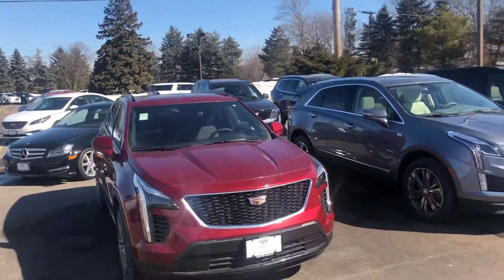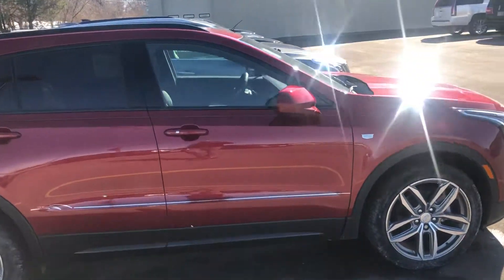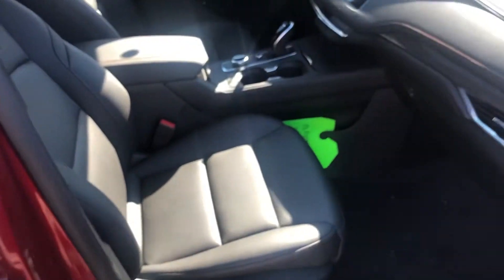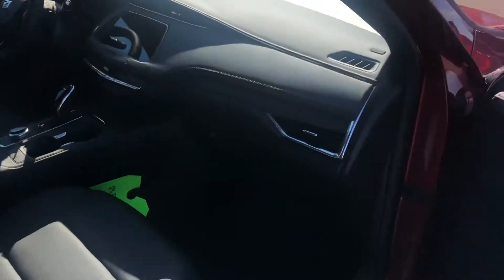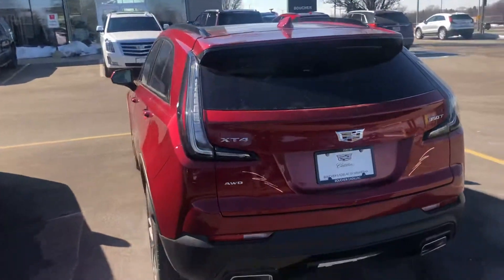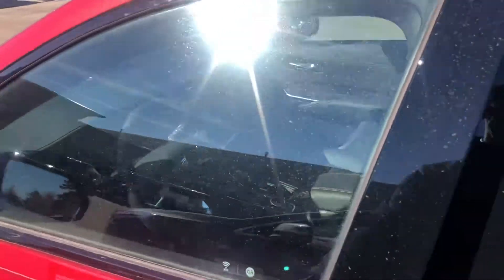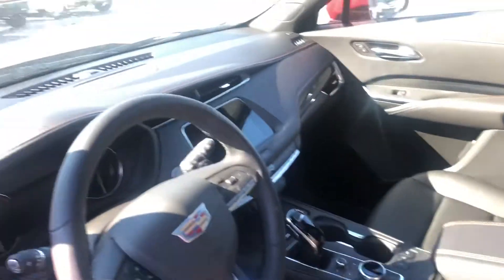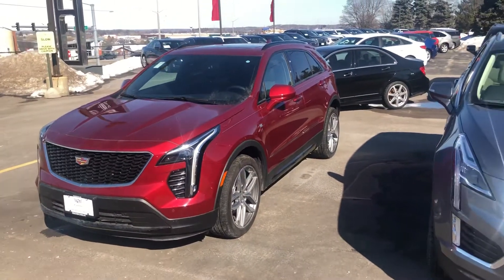2020 Cadillac XT4 AWD Sport (20AP154)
Very Well equipped 2020 Cadillac XT4 Sport.

Diagonal Color Display Driver Info Center, 6-Way Power Passenger Seat Adjuster, Auto-Dimming Inside Rear-View Mirror, Automatic Emergency Braking, Body-Color Heated Power-Adjustable Outside Mirrors, Bose Centerpoint Surround Sound 13-Speaker System, Cargo Liner (LPO), Cold Weather Package, Cruise Control w/Set & Resume Speed, Front & Rear All-Weather Floor Mats, Front & Rear Park Assist, HD Rear Vision Camera, Heated Automatic Steering Wheel, Heated Driver & Front Passenger Seats, Heated Rear Outboard Seating Positions, Interior Protection Package (LPO), Manual Rake & Telescopic Steering Column, Preferred Equipment Group 1SG, Radio: Cadillac User Experience w/Embedded Nav, SD Card Reader. 22/29 City/Highway MPG

Awards:
* JD Power Initial Quality Study * Contact our Boucher Cadillac Team in Waukesha today for your sale price on this stylish Red Horizon Tintcoat 2020 Cadillac XT4 Sport which includes 12 months OnStar, 3 months of XM Radio, 4 year / 50,000 Bumper-to-Bumper limited warranty, 6 year / 70,000 Mile Powertrain Warranty, Roadside Assistance, Courtesy Transport and more! See dealer for details on the full benefits of Cadillac ownership!